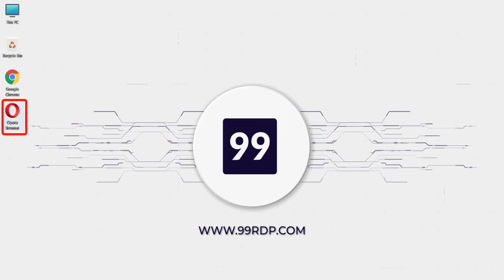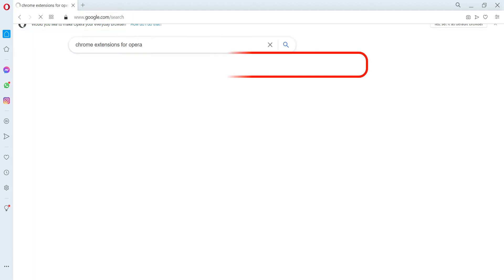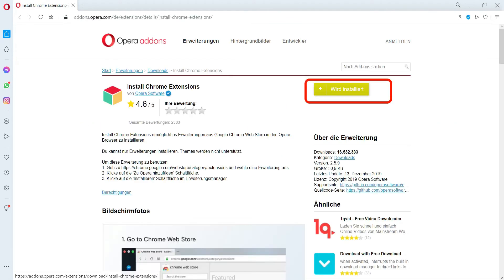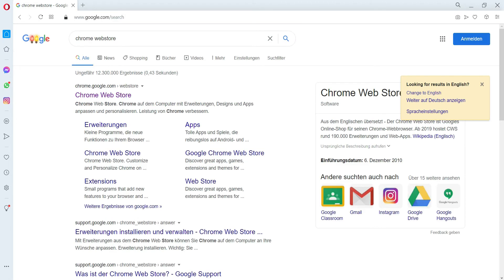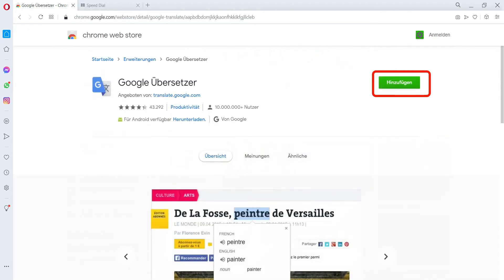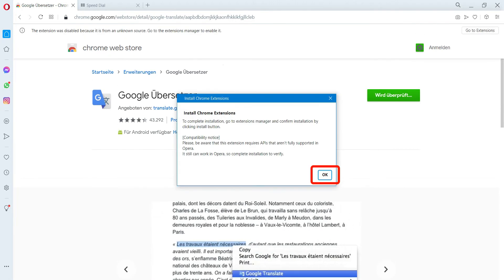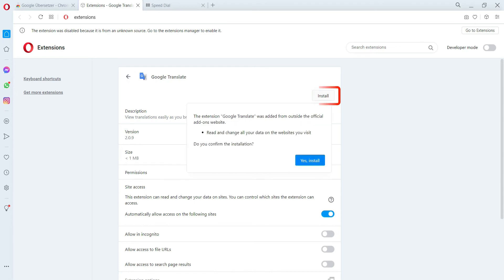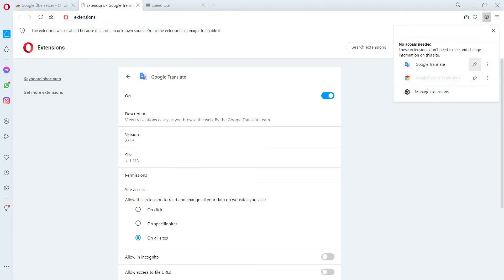How to Use Chrome Extension On Opera Browser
●Skype ► Trueabhi31 ●

► Need A perfect RDP for Your Work Checkout All Plans